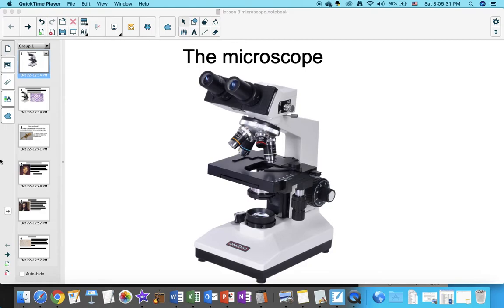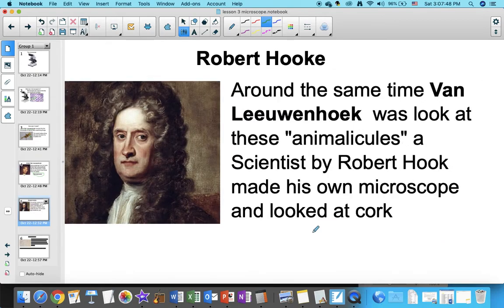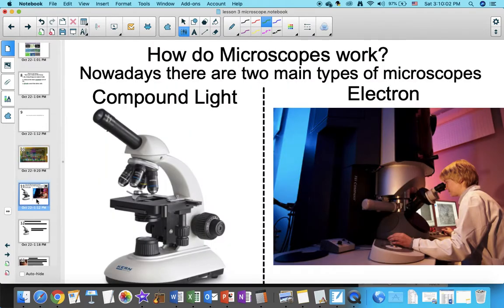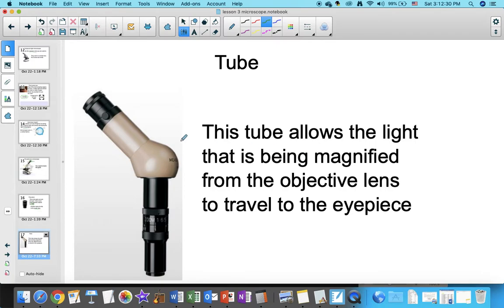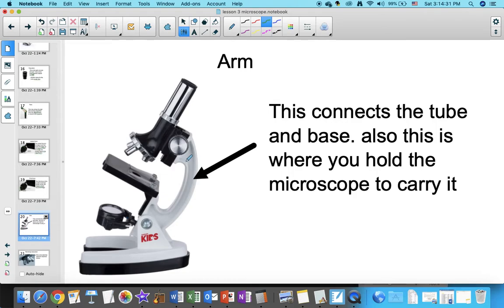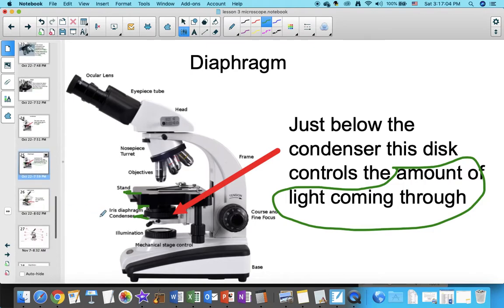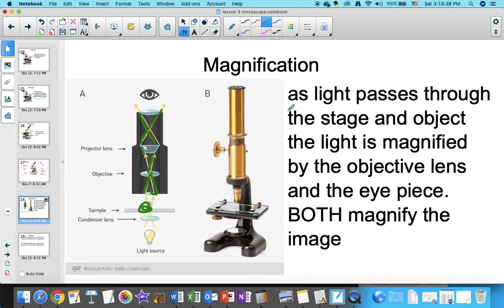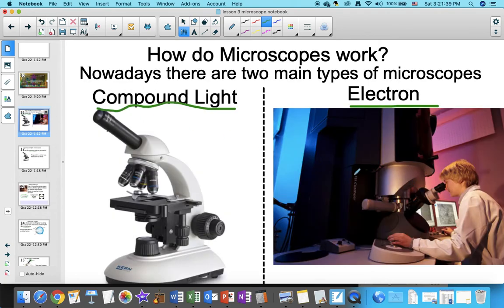lesson 3 microscope